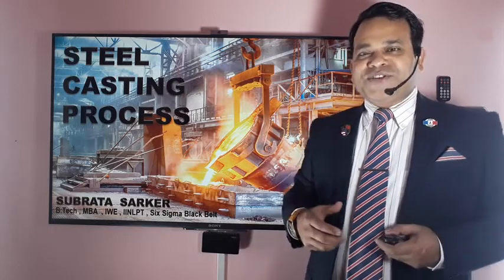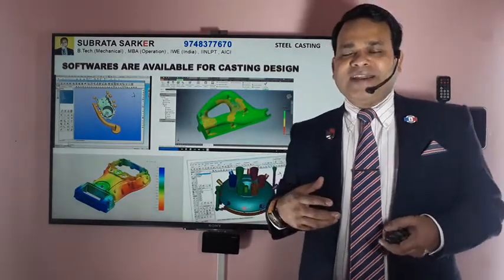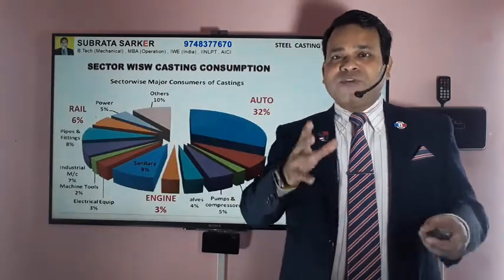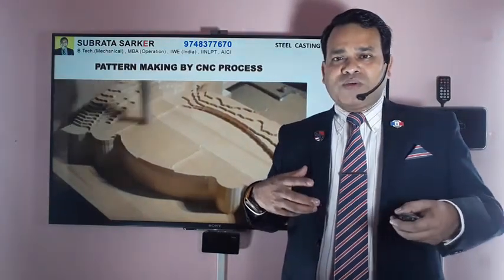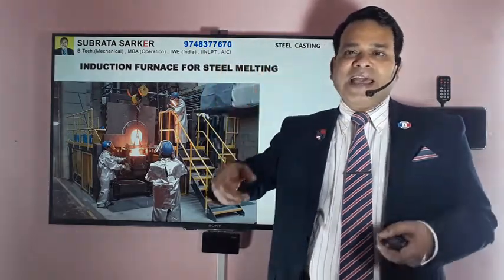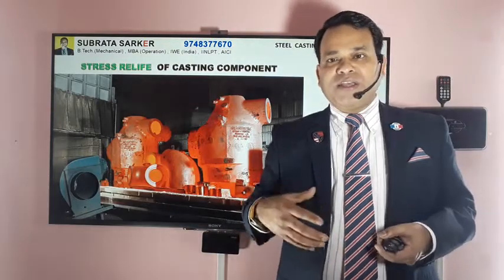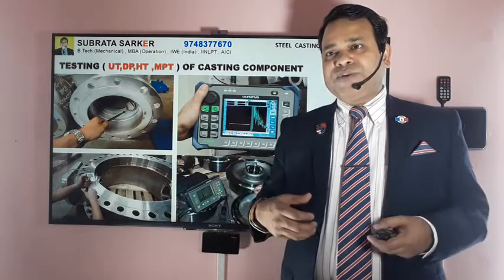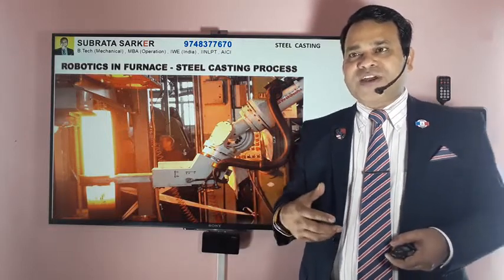STEEL CASTING TECHNOLOGY BY SUBRATA SARKER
SUBRATA SARKER STEEL CASTING TECHNOLOGY